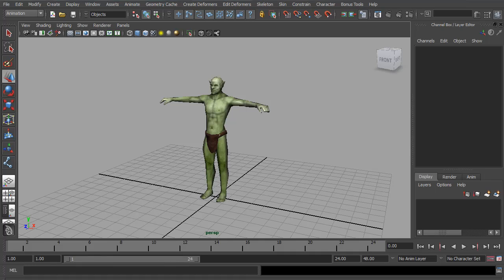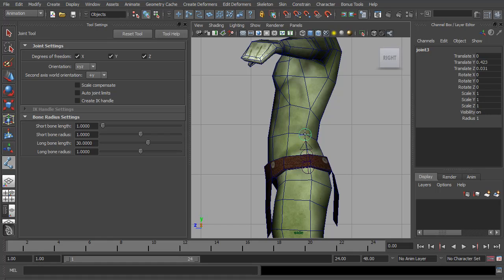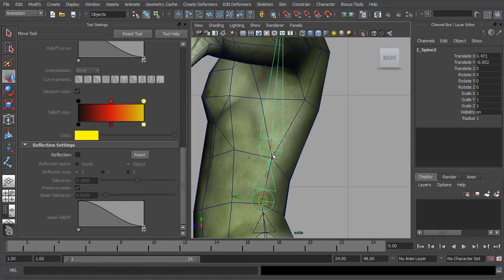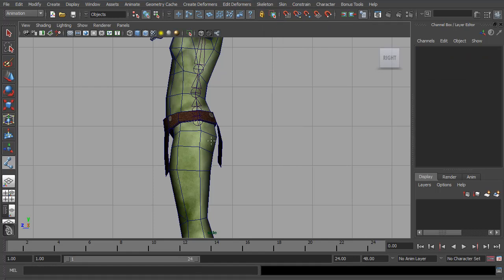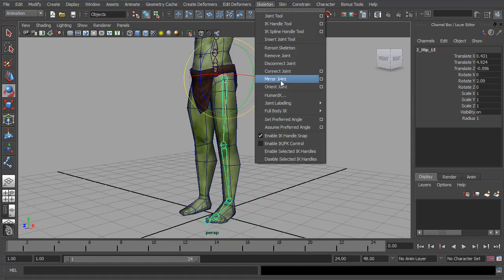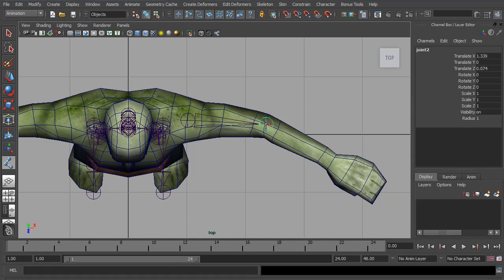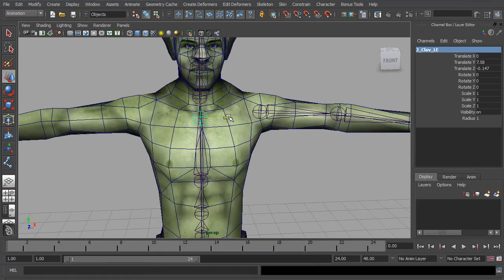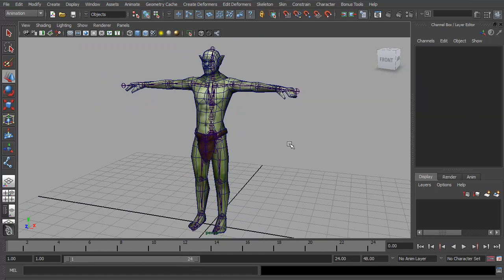Game rigging with Maya - The Skeleton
In this second video from my game rigging series, I show you how to create the skeleton in maya and align all the joints correctly.